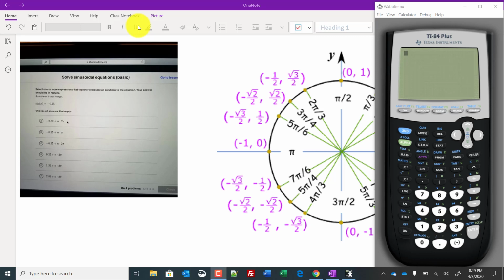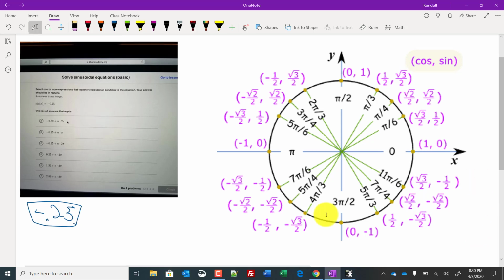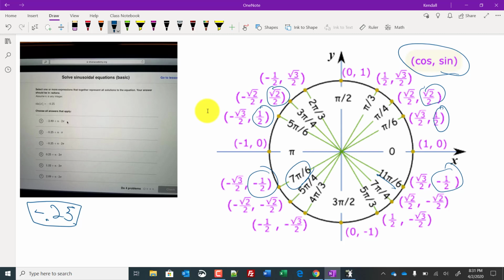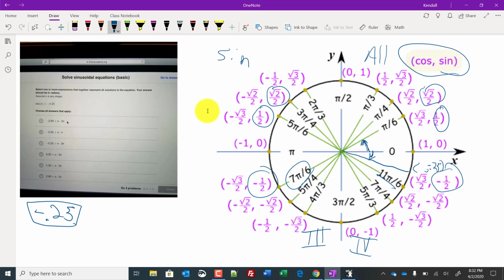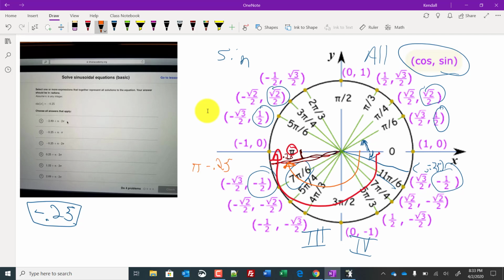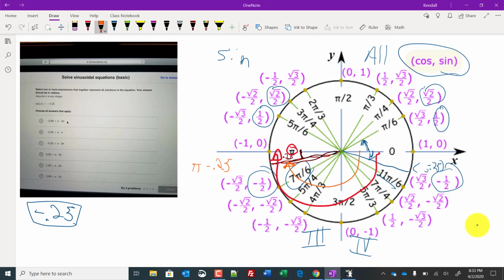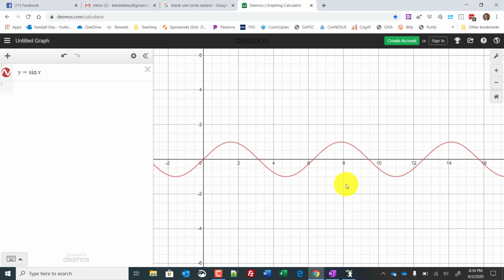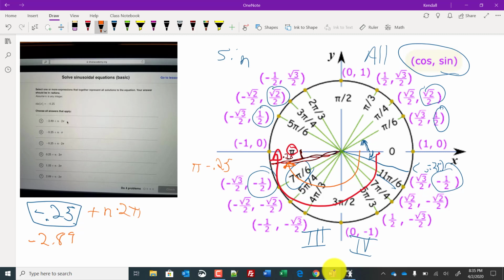solving trig equation